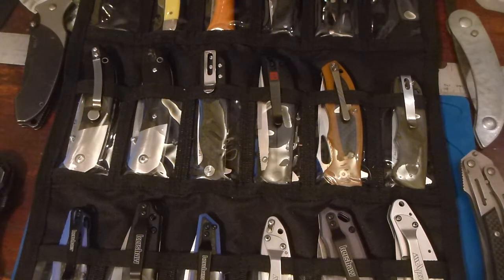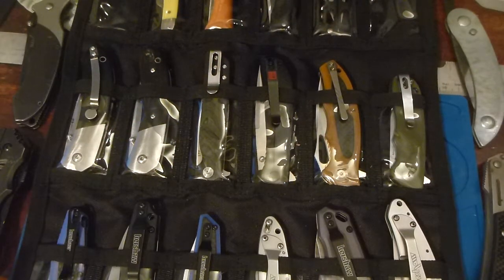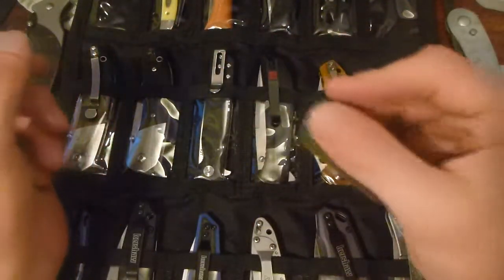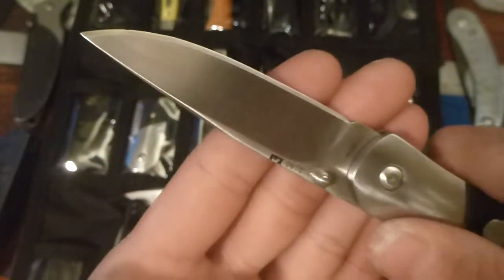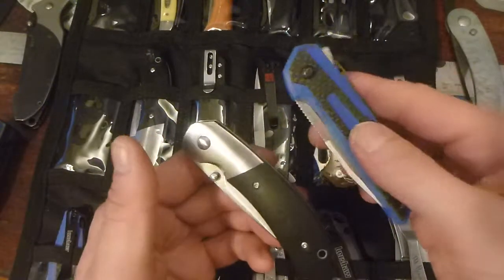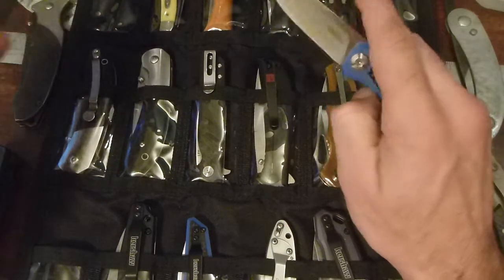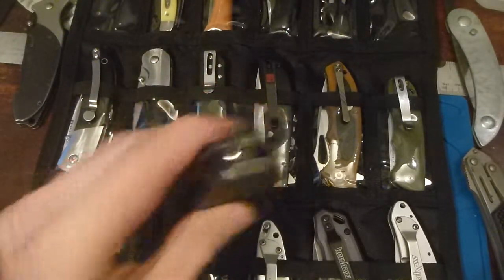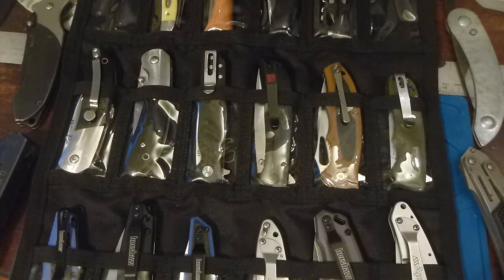A New Knife Guy Shows His Collection & My Practical Pocket Knife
Hello You Tube. I am brand new to the community and I want to take this chance to introduce myself to the community and give my views on some products (Pocket Knives) that I will be reviewing as a consumer. I hope this video will explain what I consider to be a well made practical pocket knife. If your reading or watching the video above, thanks...It was more than I expected.

I would like to point out an error in what I said about not expecting my folding blades to make feather sticks and it is ridiculous to expect them to. I wanted to say it was ridiculous to expect my folding knife to baton through fire wood to make smaller pieces for feather sticks and other tinder for fire starting. It, apparently, got really turned around somewhere in-between my brain and my mouth somehow. I do expect my folding knives to make feather sticks and do some light duty carving. If I am going to be carving for extended periods of time I will most likely pick up a fixed blade of some kind that has better ergonomics.